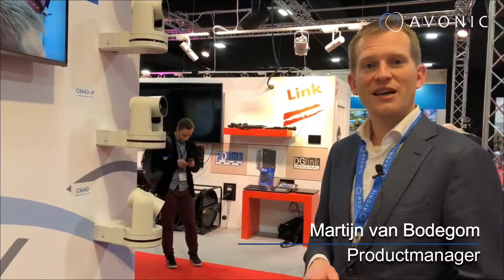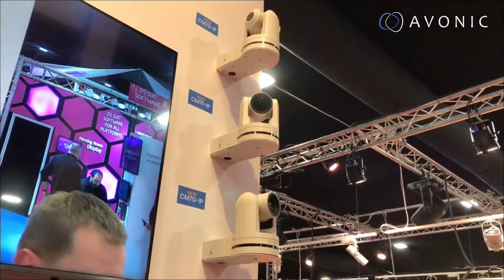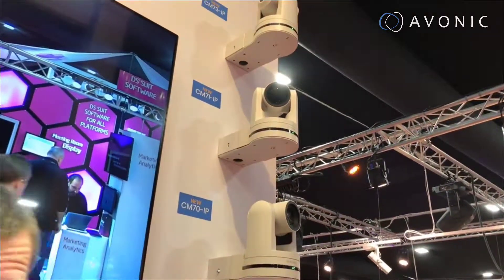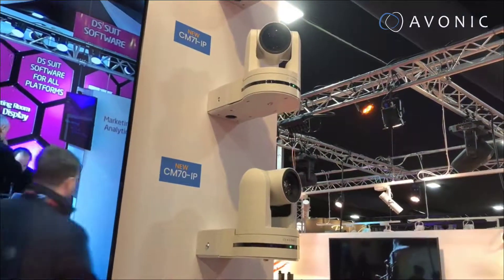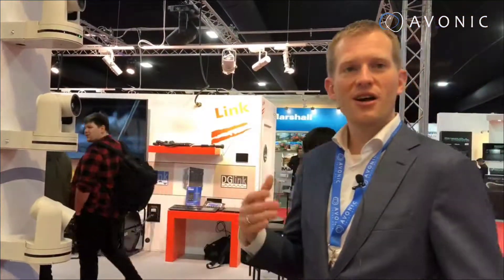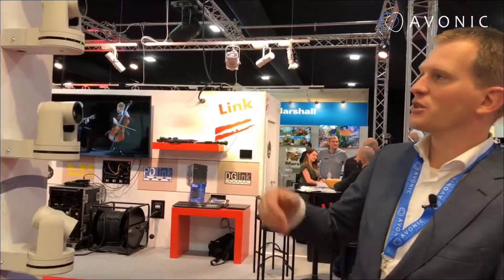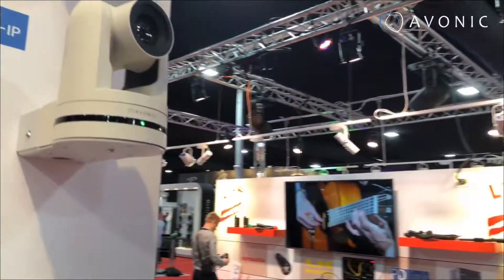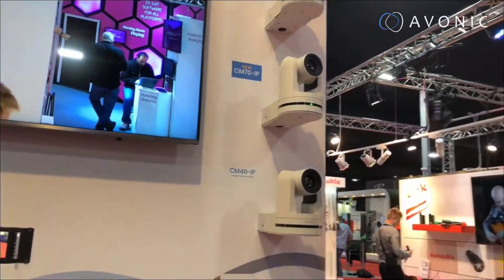AVONIC CM70 PTZ Camera Introduction (English)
The Avonic CM70 is a premium-quality PTZ camera that includes a rich feature set usually found only on broadcast-grade cameras including PoE, tally light, 3G-SDI low-latency, genlock, SRT, balanced audio embedding and a user-controllable color matrix. The camera with an IP, HDMI, 3G-SDI output is designed for fixed installations and works very well in low light conditions. The camera is equipped with high quality components like a latest generation Panasonic high SNR CMOS sensor with digital noise reduction and a TAMRON glass lens. Control the camera over IP, RS232 or RS485 with any controller with VISCA or PELCO support.